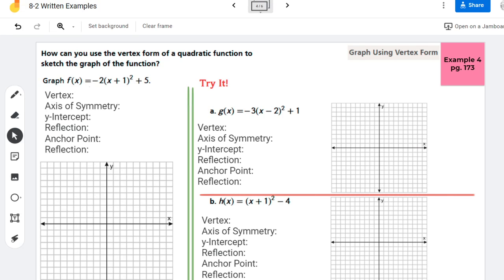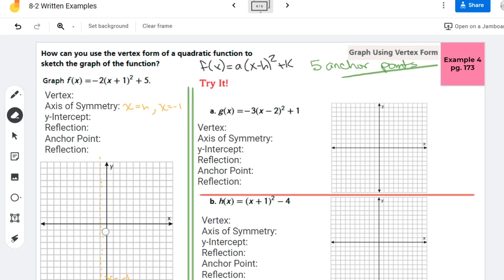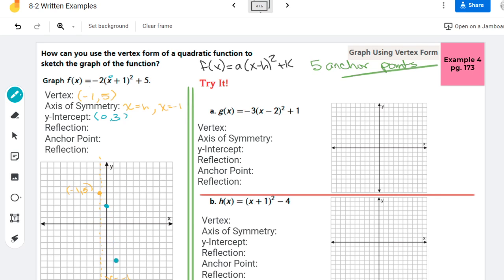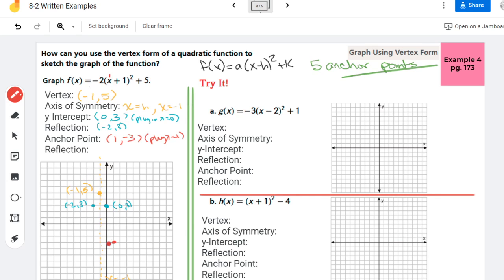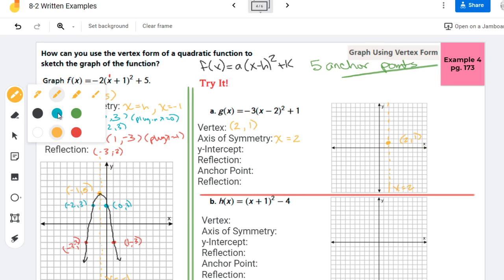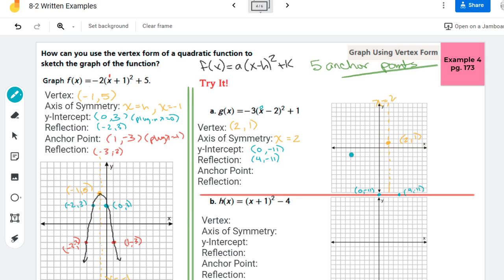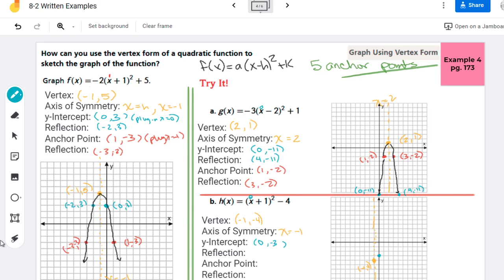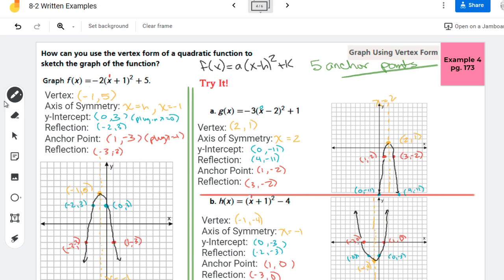Graph Using Vertex Form